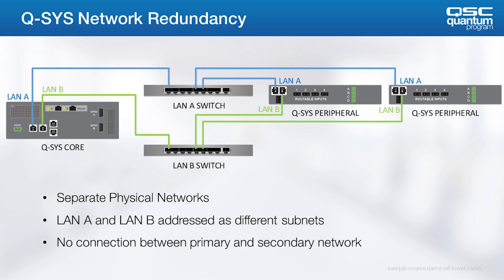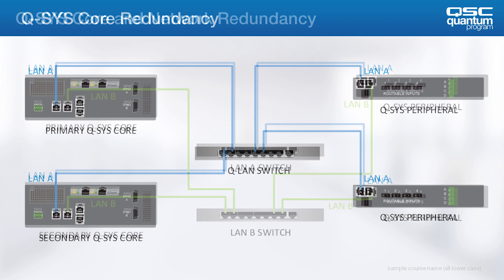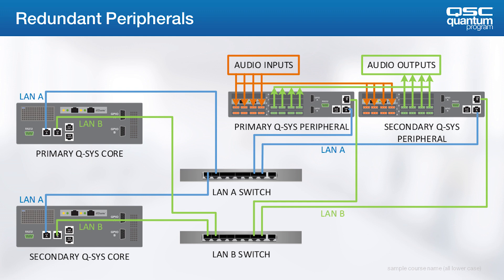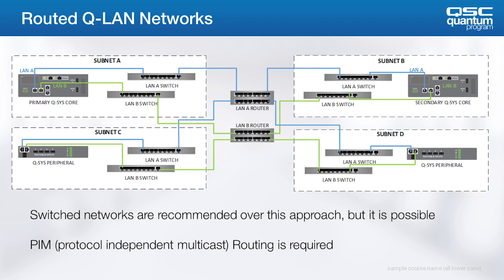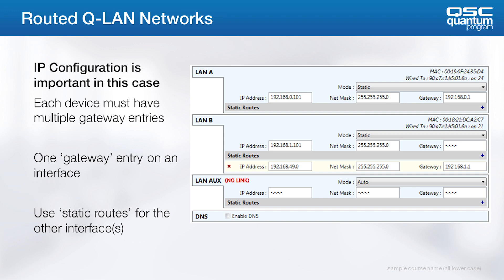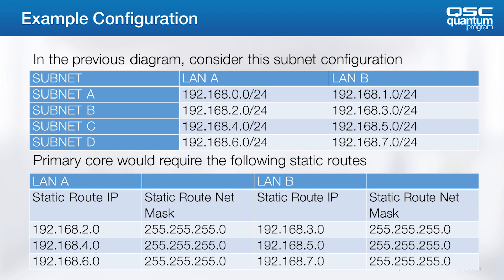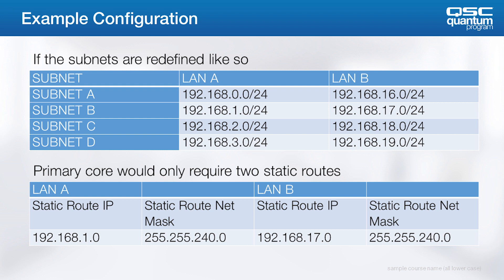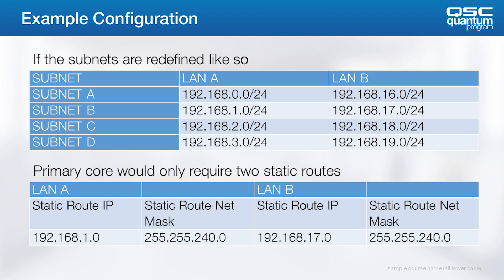Q-SYS Networking and Topologies - Part 3 (QSC Quantum Program)